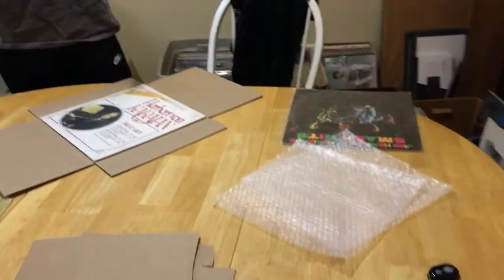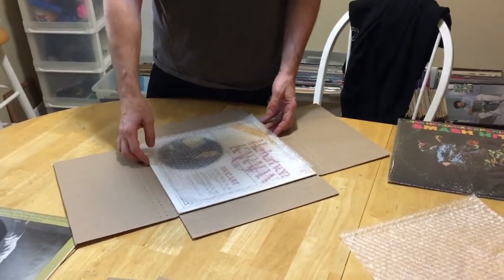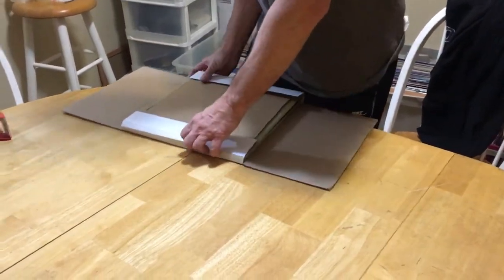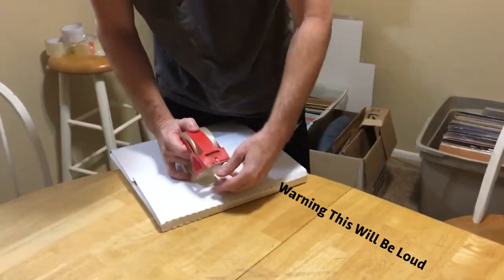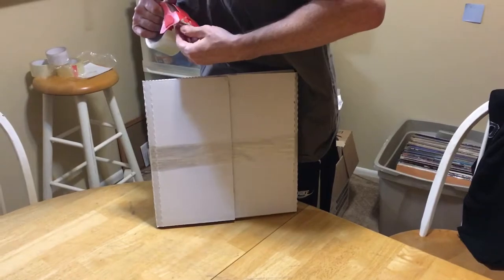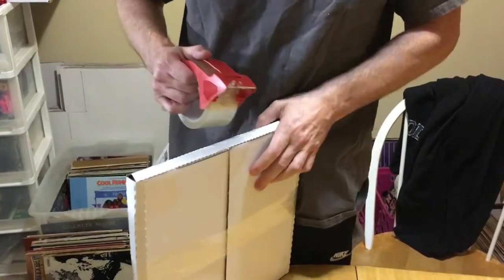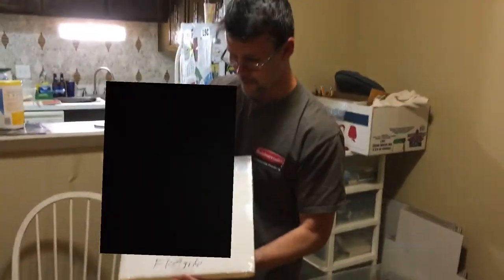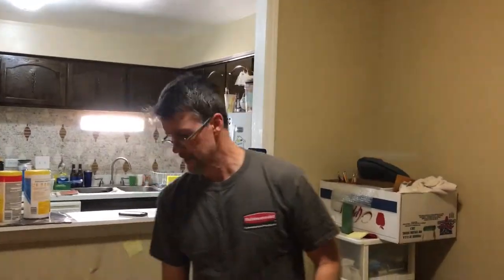Boxing Vinyl-On Demand Vinyl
Hey Vinyl Buddies here is a quick video on boxing vinyl records for shipping.
You can Buy Any of the vinyl you see on this channel